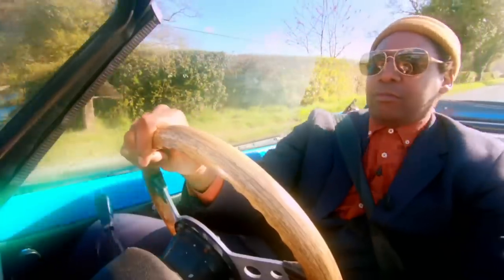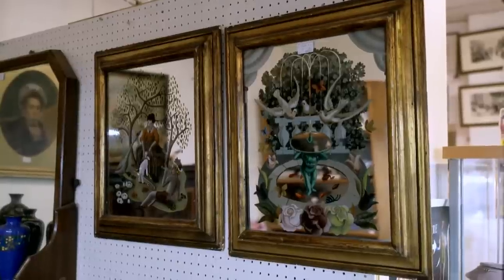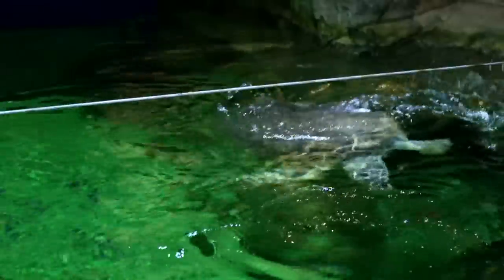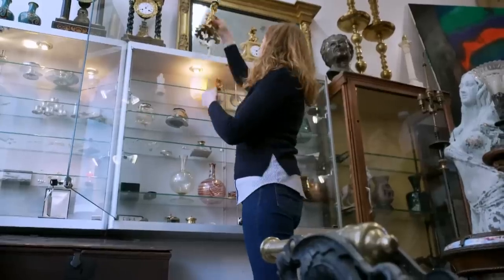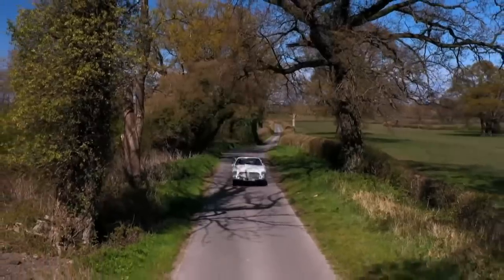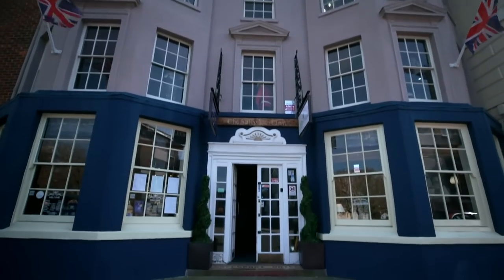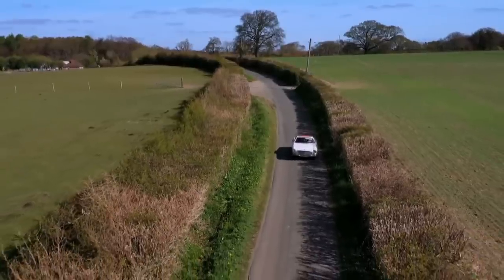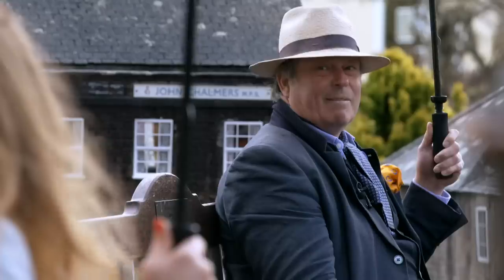Irita Marriott and James Braxton | Day 3 Season 23 | Antiques Road Trip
An old beer bottle and a fish kettle whets James’s appetite for profits in East Sussex and Hampshire, while Irita hopes a 19th century puzzle box solves her auction woes.

About Antiques Road Trip:
Hit the road in a gorgeous classic car for a tour through Great Britain with two antiques experts as they search the local stores for treasures, competing with each other to see who can turn an initial £200 budget into a small fortune. Their adventures take them off the beaten path and allow them to indulge their passion for the past, learning about the little-known stories behind some of the greatest events in British history.